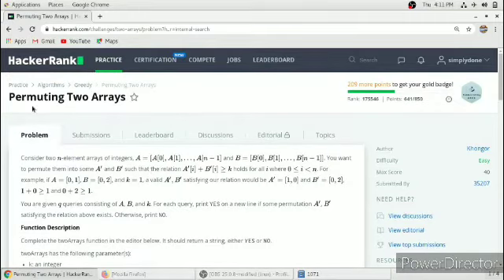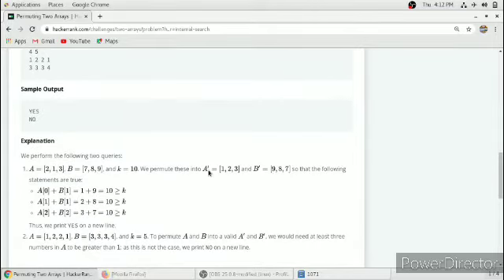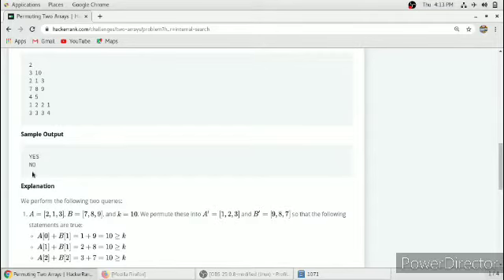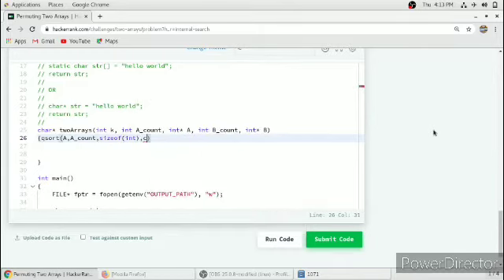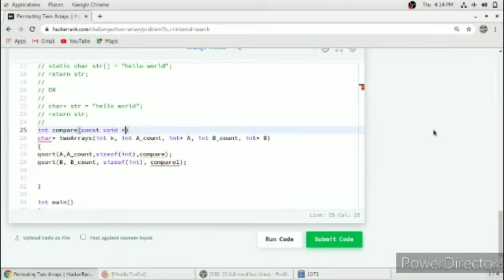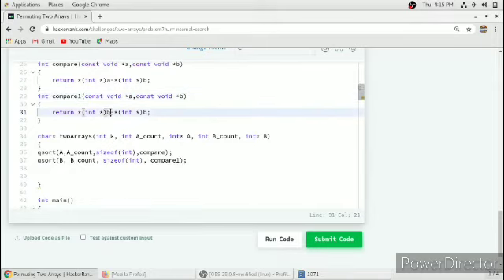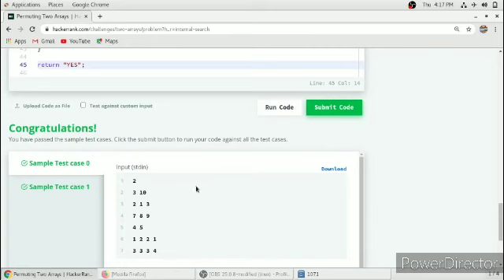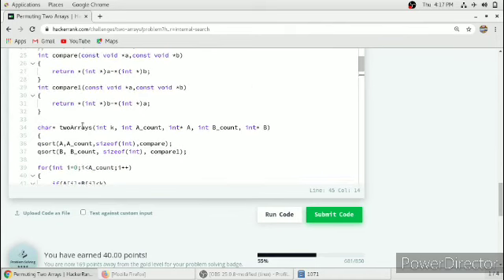Permuting Two Arrays Hacker Rank Solution in C Programming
we have to check using sorting technique and adding the respective index element of sorted array is more than certain value or not